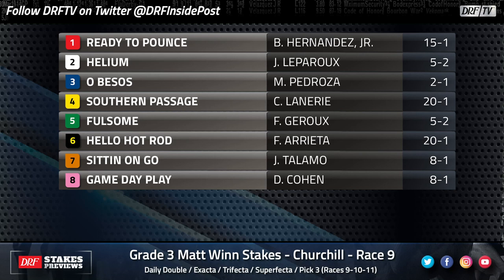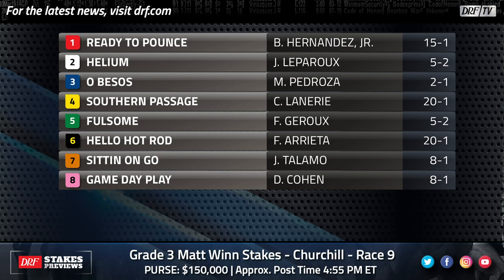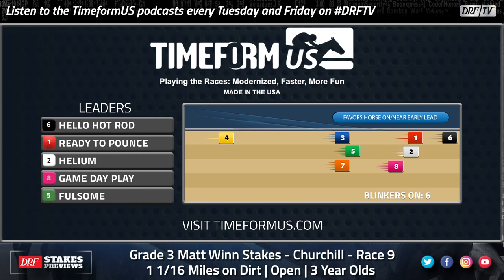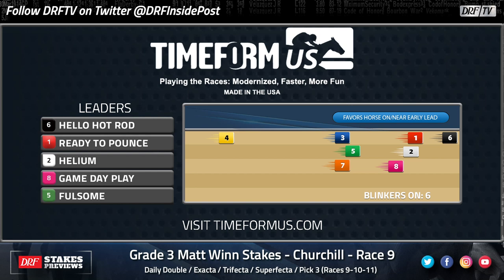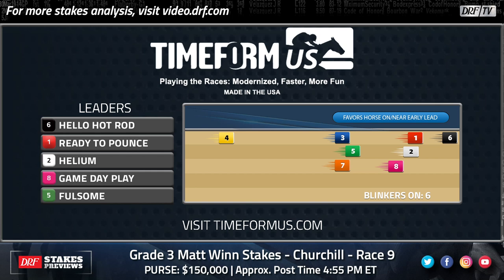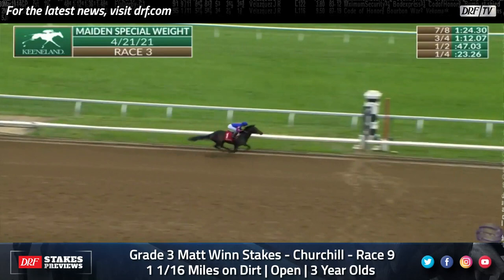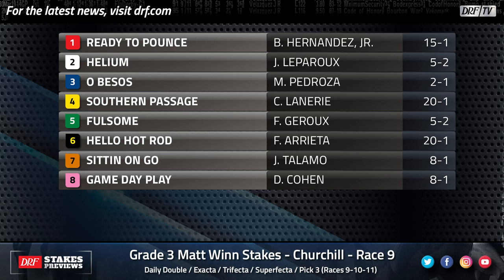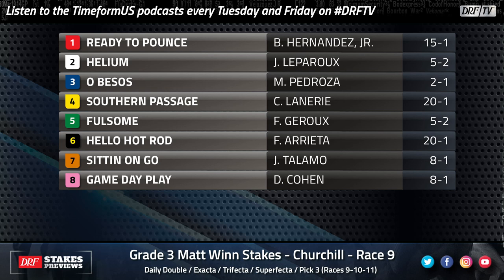Grade 3 Matt Winn Stakes Preview 2021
Here's Mike Beer with the preview of the Grade 3 Matt Winn Stakes at Churchill Downs this Saturday on DRFTV